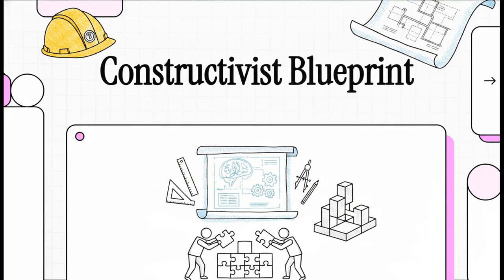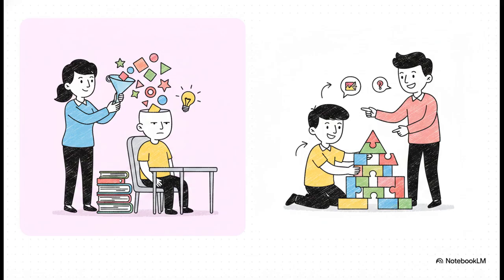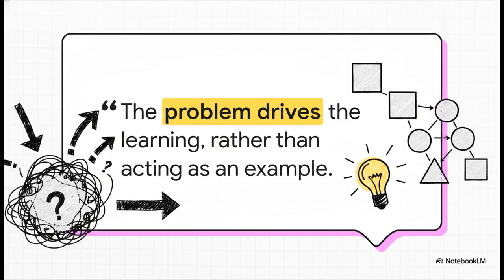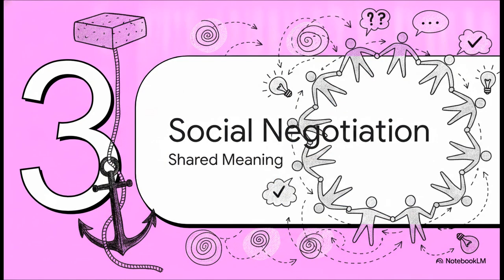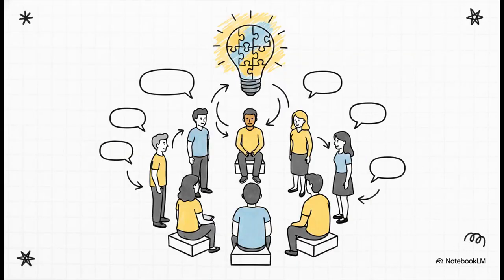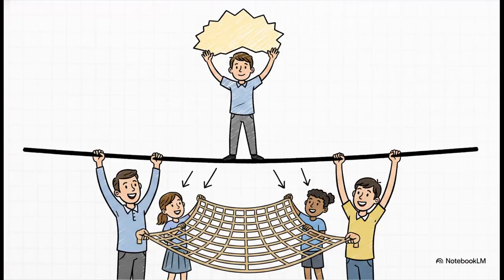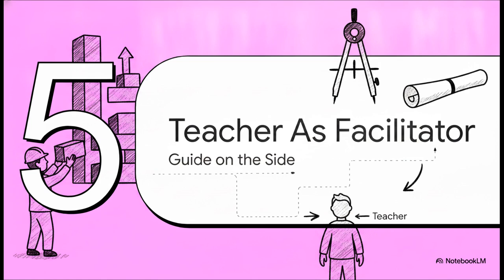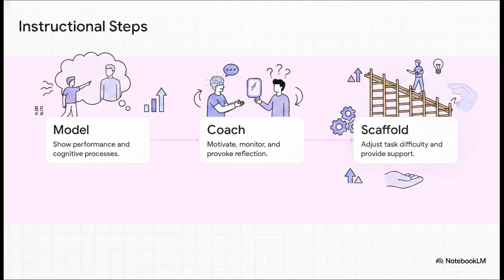IB2A Constructivist Blueprint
This explainer video presents a structural "blueprint" for designing learning environments grounded in constructivist learning theory. Moving away from traditional objectivist models that treat students as passive receivers of information, the video outlines how educators can foster generative, student-driven learning. It highlights five key design components: shifting to generative learning, anchoring instruction in authentic real-world problems, enabling social negotiation through peer discussion, establishing psychological safety, and reframing the teacher's role as a facilitator within the Zone of Proximal Development (ZPD).